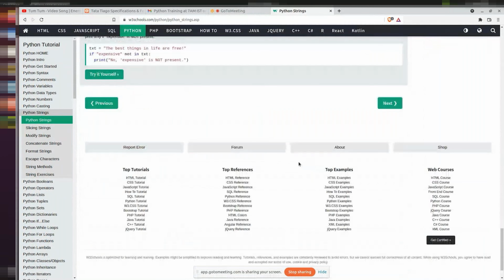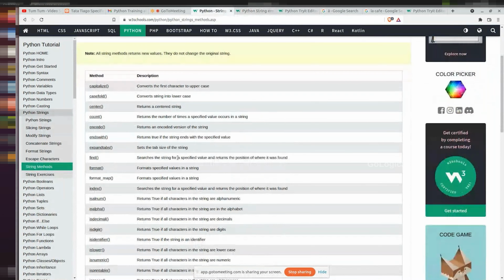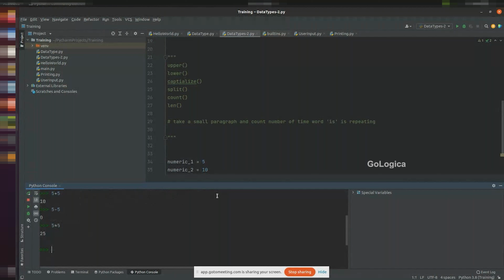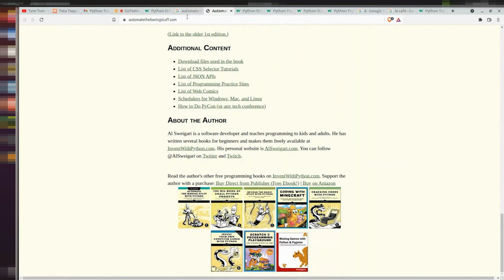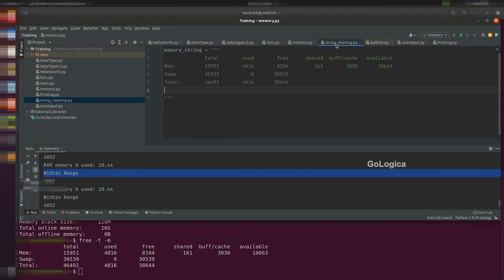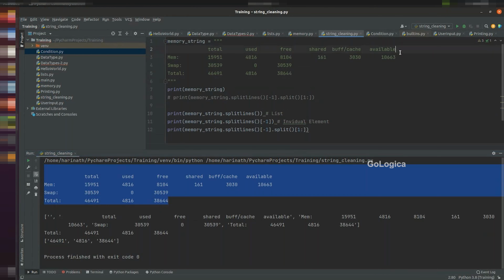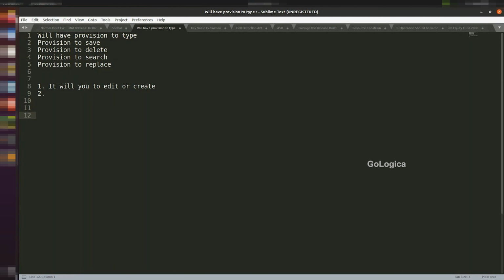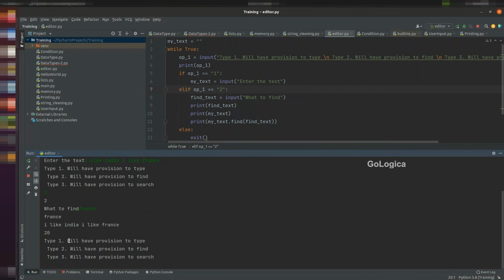String Methods in Python with syntax and examples | Python Commands | Python Training | GoLogica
String Methods in Python with syntax and examples || Python Certification || Python Course || GoLogica Python Training || GoLogica Technologies Pvt Ltd

"Mastering Python Basics: GoLogica String Methods in Python with syntax and examples!"

Description:
🌐 Ready to embark on your Python journey? Join GoLogica's exclusive String Methods in Python with syntax and examples and dive into the essentials of Python programming! 🚀

Python is a versatile and beginner-friendly programming language widely used for web development, data analysis, artificial intelligence, and more. Whether you're a coding enthusiast, aspiring developer, or someone curious about Python, this Demo Session is your starting point.

🚀 Why Python with GoLogica?
At GoLogica, we believe in empowering learners with hands-on experience. Our Python Basic Commands Demo Session provides a glimpse into the fundamentals, ensuring you grasp the essentials needed for your coding journey.

📚 Key Session Highlights:
History
Features
Setting up path
working with Python
Variable and Data Types
Operator

 Python Experience:
Introduction
Accessing values in dictionaries
working with dictionaries
Properties
Functions

🌟 Modules?
Function Arguments
Anonymous functions
Global and local variables
Importing module
Math module
Random module
Packages
Composition

Don't miss this opportunity to dive into the world of Python with GoLogica! Elevate your coding skills and lay the foundation for a successful programming career.

👍 Enroll for GoLogica Python Training

 📕 Why is Python used so widely?                  ➡
📕 PHP vs Python: Which One to Choose for Web Development?
📕 Why One Should Learn Python                                                                                      ➡